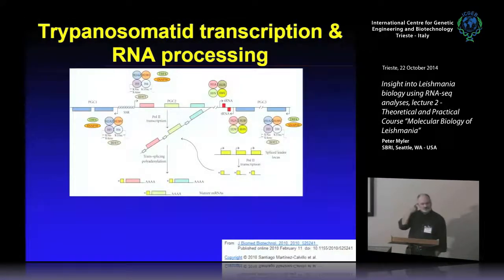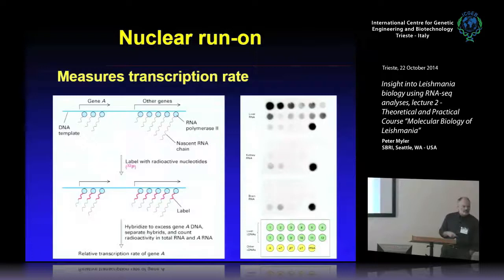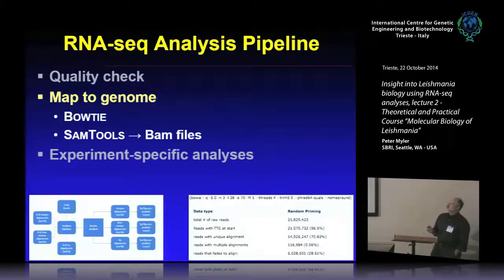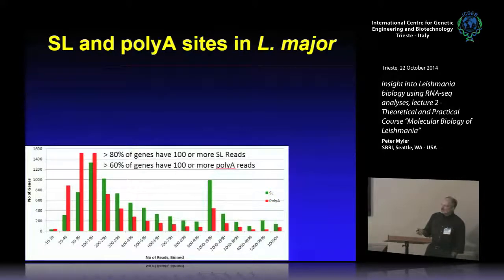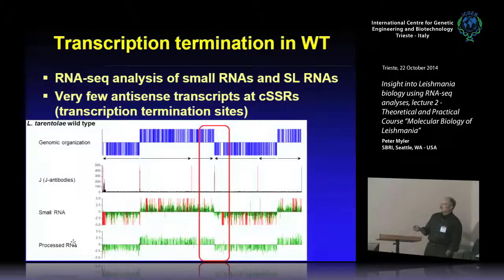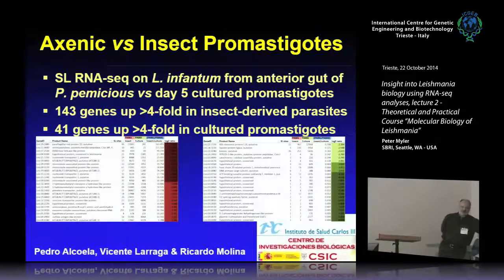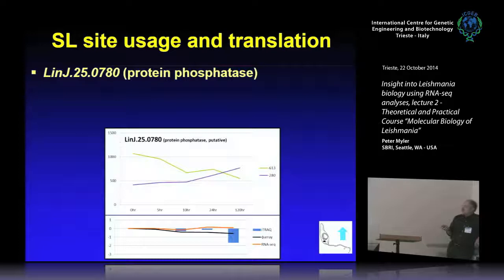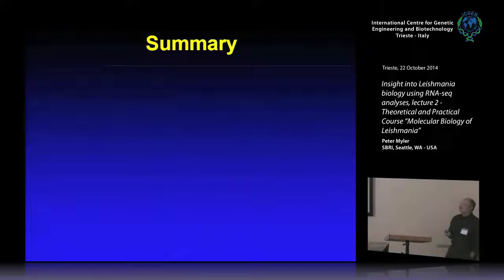P. Myler - Insight into Leishmania biology using RNA-seq analyses, lecture 2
Peter Myler SBRI, Seattle, WA - USA speaks on "Host parasite interactions and metastatic leishmaniasis -Insight into Leishmania biology using RNA-seq analyses, lecture 1 - Theoretical and Practical Course “Molecular Biology of Leishmania”. This seminar has been recorded by ICGEB Trieste